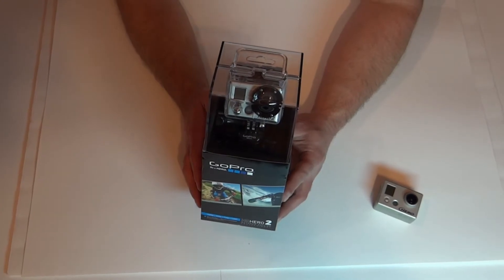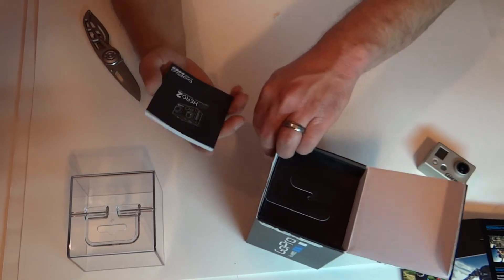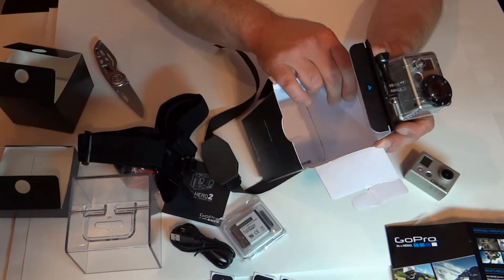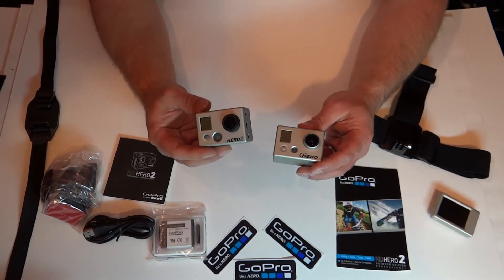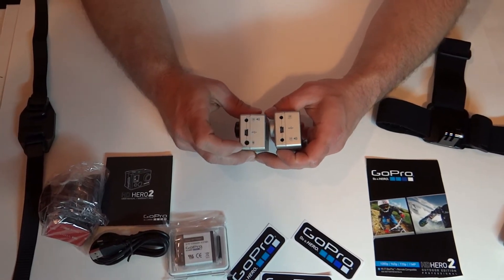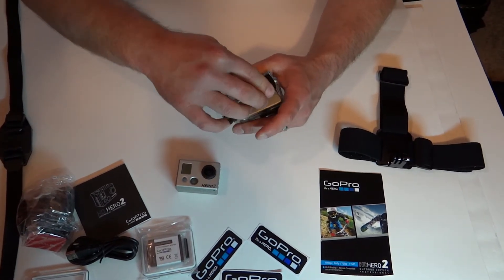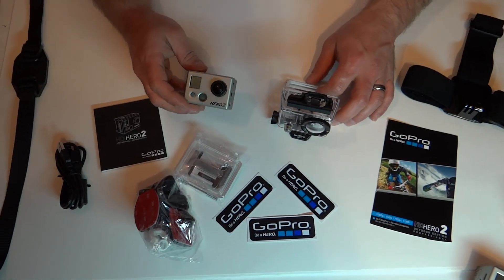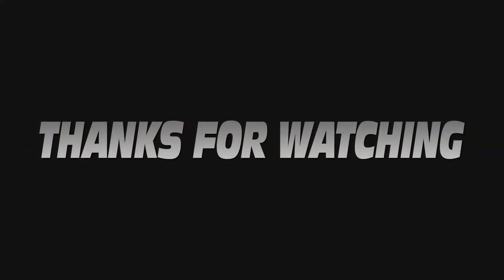GoPro HD Hero 2 Unboxing, Overview, and Comparison to Original GoPro Hero HD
GoPro HD HERO 2 Unboxing, Oveview, and Comparison to Original HERO HD. This video shows the unboxing and initial review of the new GoPro HD HERO 2 Outdoor Edition camera.

This review highlights the contents included in the box, shows a few of the changes made vs the original HD HERO, and discusses optional accessories available for the GoPro Outdoor Adventure Cameras.

Main differences include; Better image sensor and higher megapixel photos, better light sensitivity, and the ability to stream video via wifi. Additional features include: a microphone jack, new HDMI port, and additional placement of video operational lights (showing if camera video function is on).

We hope you have enjoyed this video unboxing of the GoPro HD HERO 2 Outdoor Edition. If you liked this video and learned a little about this great camera and would like to see more from us, hit the SUBSCRIBE button to follow our channel and stay up to date with each new video we post.

Main Camera used to film this video:

Sony DSC-HX100V - 1080P @ 60FPS